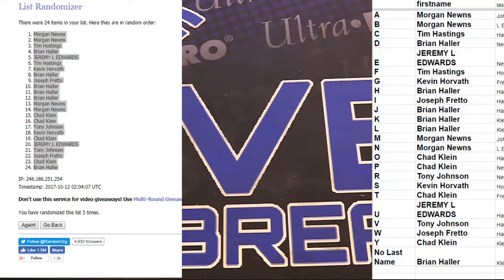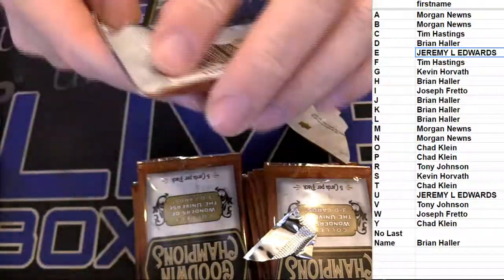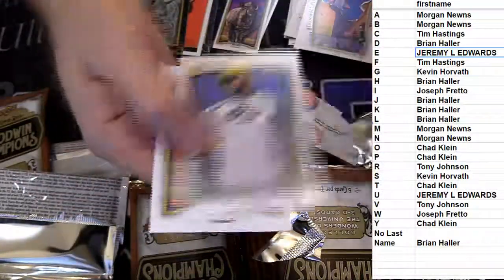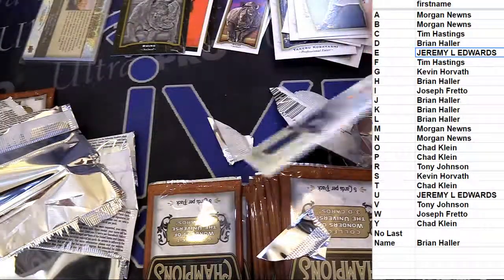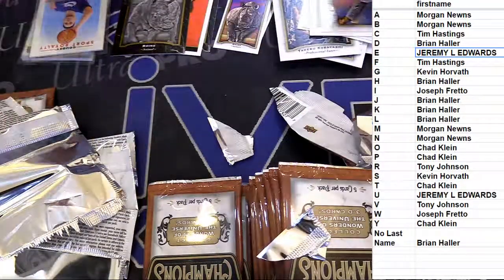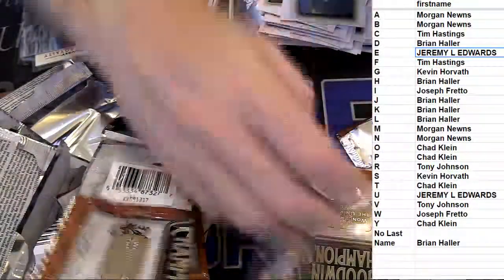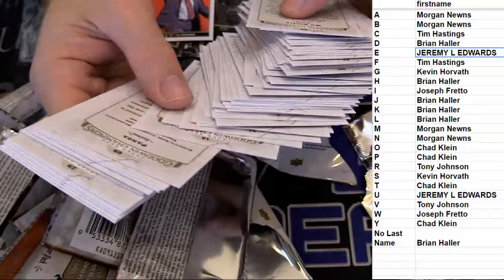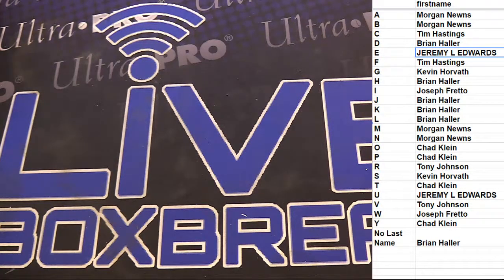2017 Goodin Champions #1 LBB